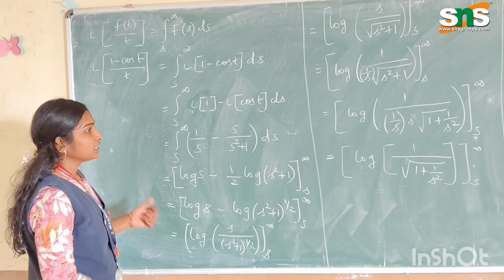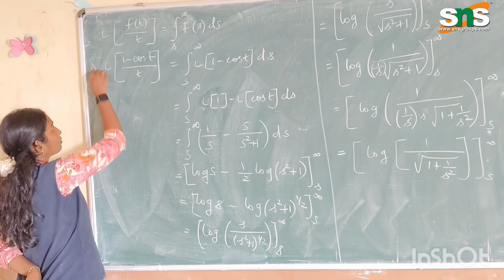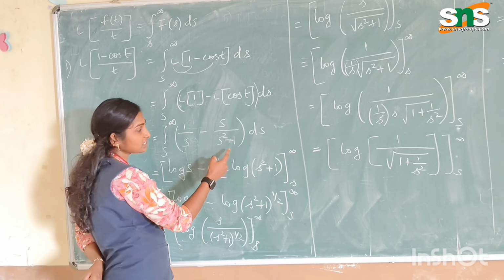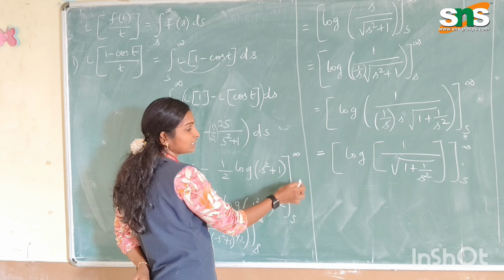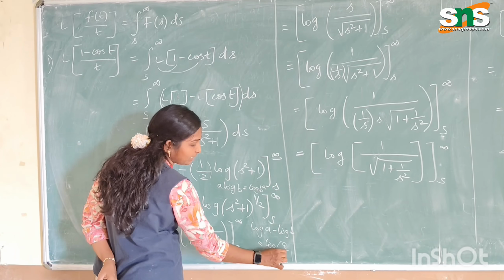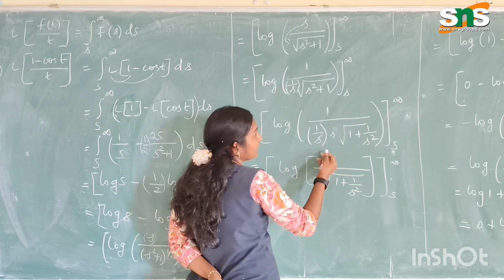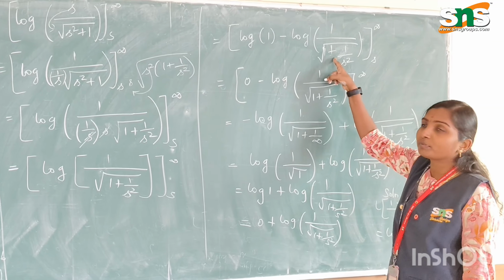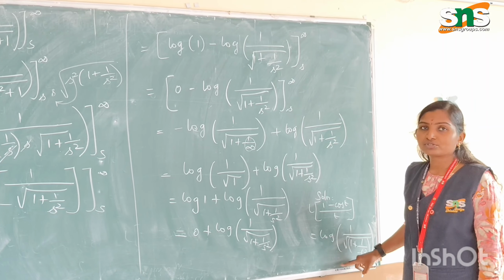Problem 3 Laplace Transforms | DET | SNS Institutions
In mathematics, the Laplace transform, named after Pierre-Simon Laplace, is an integral transform that converts a function of a real variable, to a function of a complex variable s(in the complex-valued frequency domain, also known as s-domain or s-plane). The functions are often denoted using a lowercase symbol for the time-domain function and the corresponding uppercase symbol for the frequency-domain function.
The transform is useful for converting differentiation and integration in the time domain into the algebraic operations multiplication and division in the Laplace domain (analogous to how logarithms are useful for simplifying multiplication and division into addition and subtraction). This gives the transform many applications in science and engineering, mostly as a tool for solving linear differential equations and dynamical systems by replacing ordinary differential equations and integral equations with algebraic polynomial equations, and by replacing convolution with multiplication.